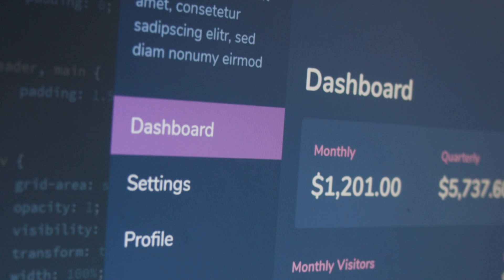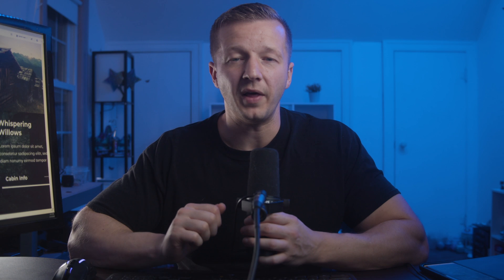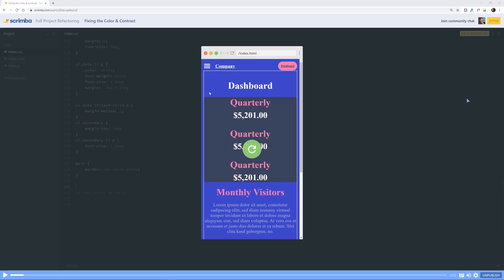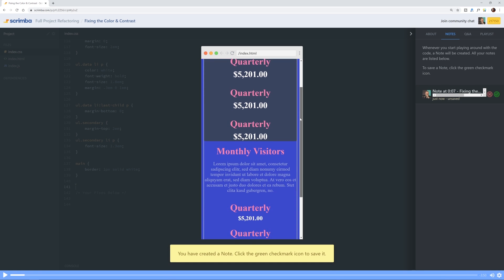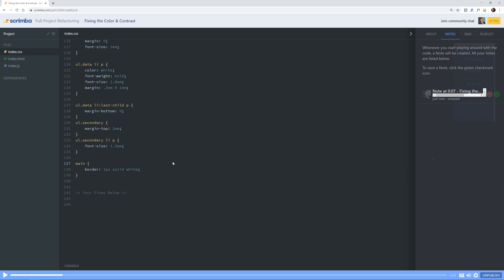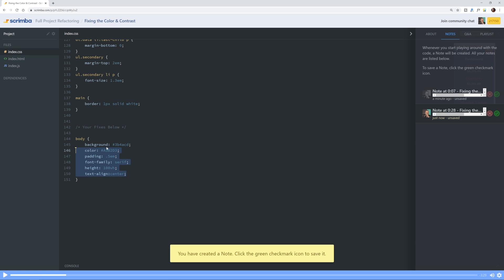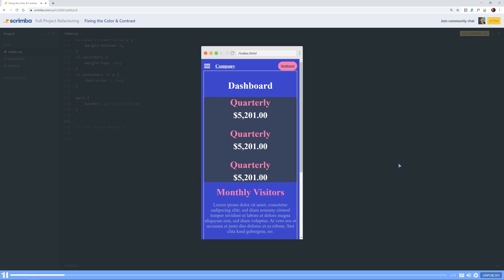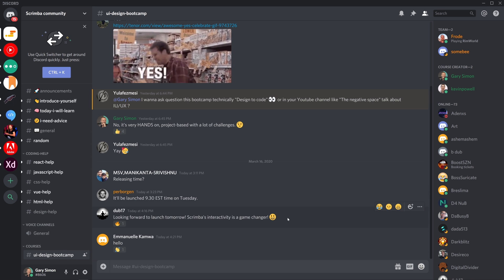The UI Design Bootcamp - Become a UI Designer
-- It's OUT! The last 3 months, I've been building out nearly 9 hours and exactly 100 lessons of this new UI Design Bootcamp!  Note: You will need to understand basic HTML and CSS to follow along with this course!

-- Why is designing user interfaces such a challenging task for beginners?

Clearly, you can recognize great design, but when it comes to producing it, that's another story.

Hi, I'm Gary Simon and I've been a UI/UX designer for the last 2 decades as well as a frontend developer. I've created close to 100 courses and I'm back after 2 years with my largest course yet; The UI Design Bootcamp here on Scrimba.

My goal with this course is to help you create beautiful web-based UI's from scratch, as well as refactor existing designs.

Scrimba offers an amazing platform for mixing the world of frontend development and UI design. As long as you have basic knowledge of HTML and CSS, you will be able to follow along and eventually create great user interfaces.

I've included dozens of interactive design challenges that will test the knowledge you gain throughout this course. It's all about muscle memory, and that's why I've launched this course with exactly 100 lessons.

You're going to learn and apply all of the necessary UI design fundamentals needed to create amazing UI designs, you will learn responsive design, navigations, form design, card designs and so much more.

There's also a community on Discord where you can share your results for the various challenges (Join up now!)

By the end of this bootcamp, you're going to walk away with a great amount of confidence going forward when designing your own user interfaces, or when you're challenged with the task of redesigning existing user interfaces.